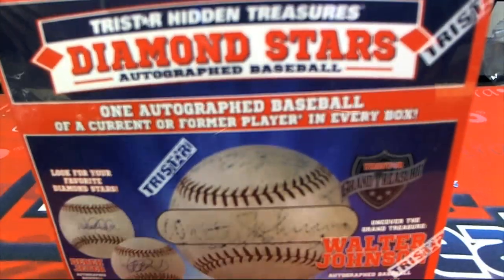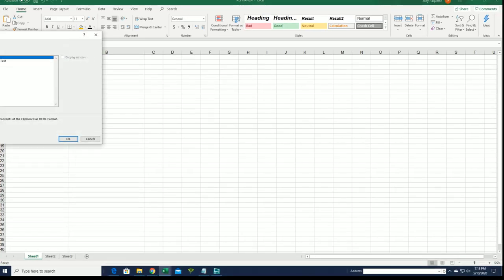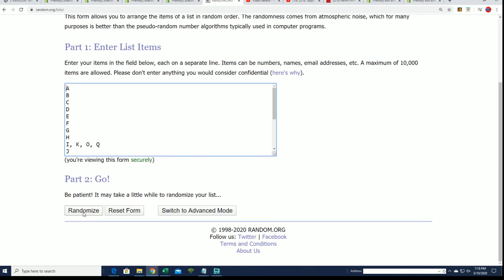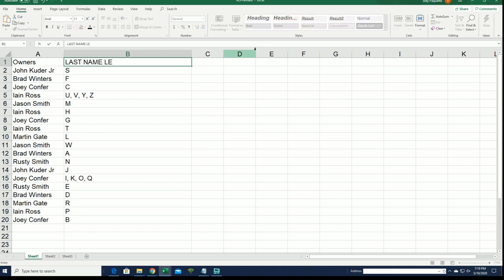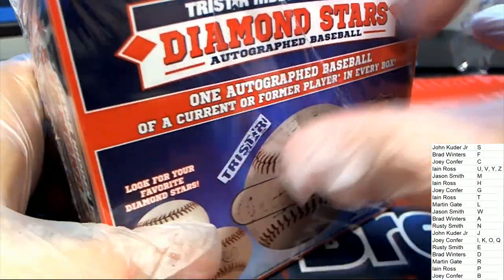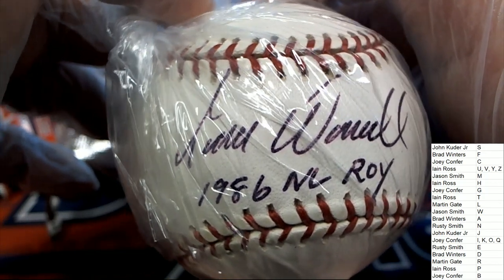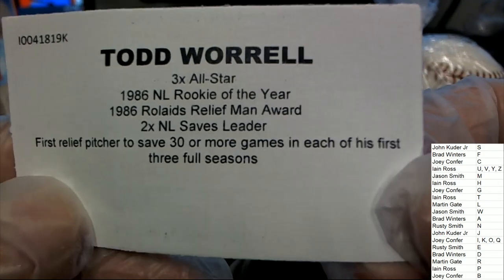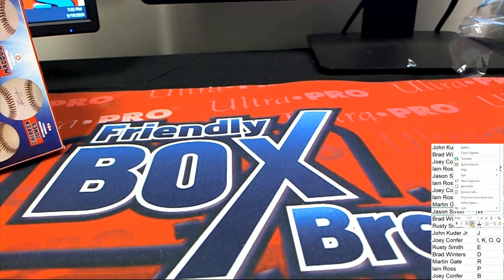2020 Tristar Diamond Star Autographed Baseball ID DIAMONDSTARS132